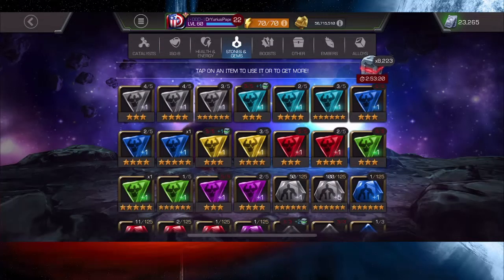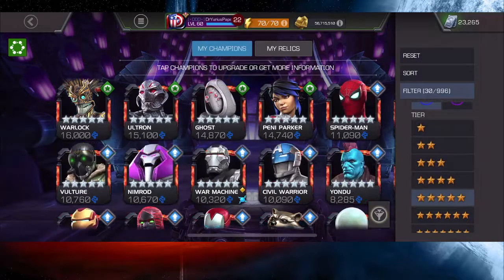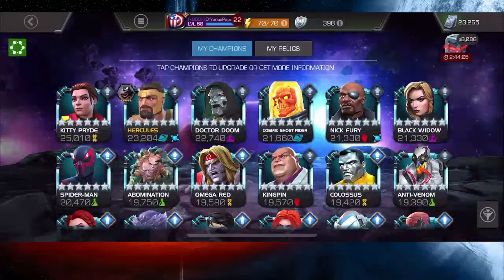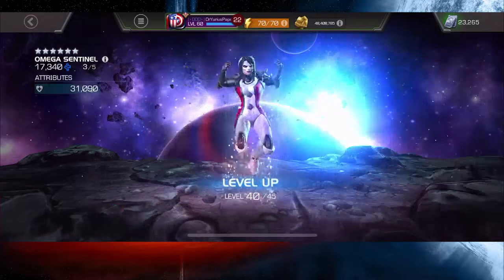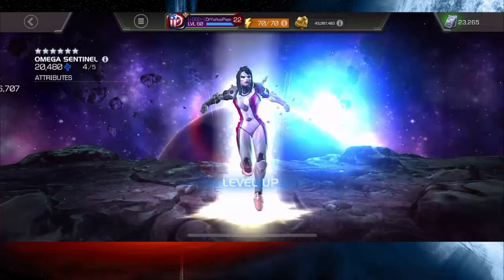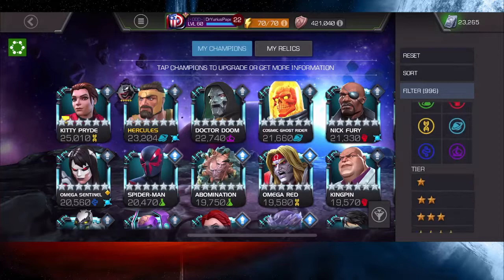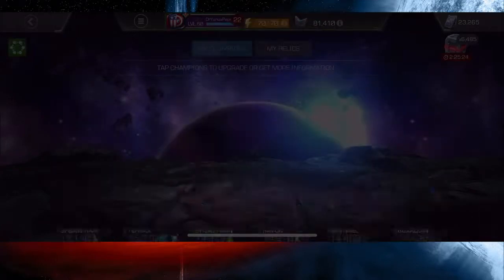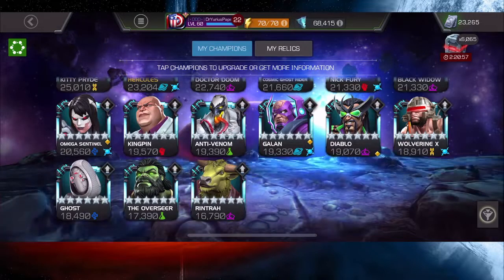MCOC Cyberweekend 2022 Rank Ups Mass 6 Star Rank 4 Bonanza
In this video we rank up 6 6* Champions to Rank 4 from our Cyberweekend 2022 rewards.